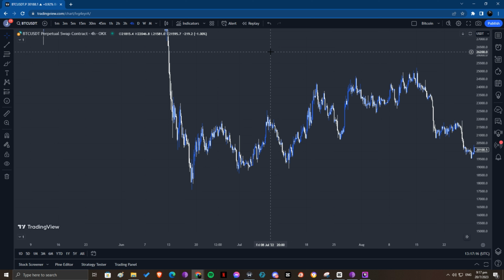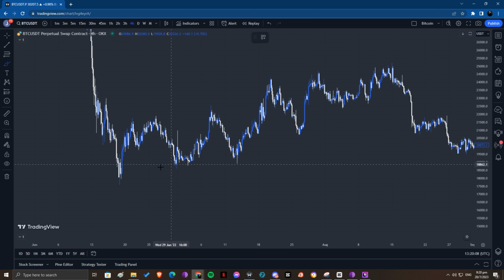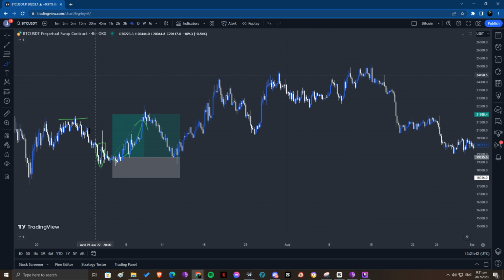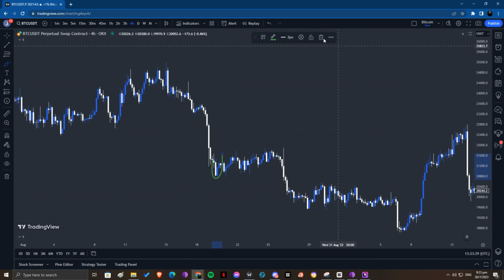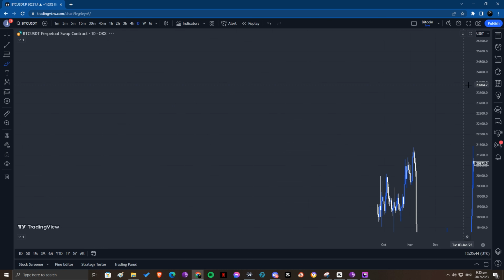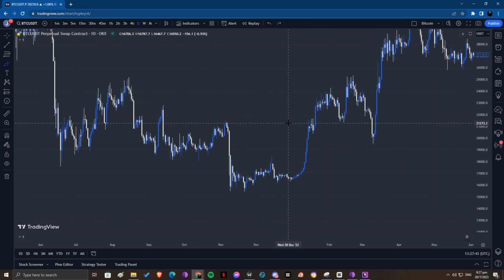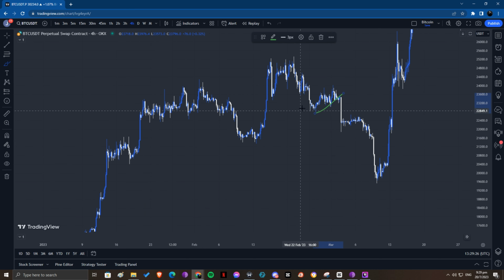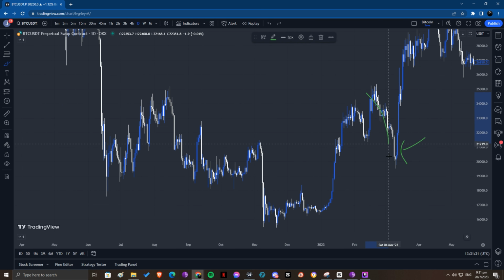A Step-By-Step Guide On Trading Engulfing Candlesticks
Going back to the fundamentals of charting,  Engulfings is by far the most reliable indicator of some level of market direction change. In this video, you are going to learn exactly how to trade using Engulfings and learn some BONUS tips.

I am a new creator so any feedback is much appreciated, you all are welcome. So, let us grow this channel together! love you.